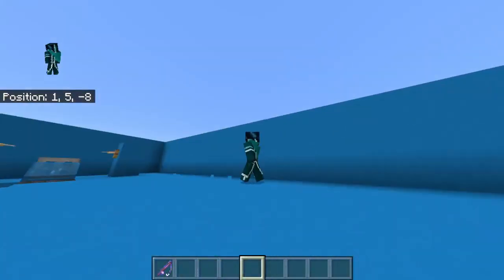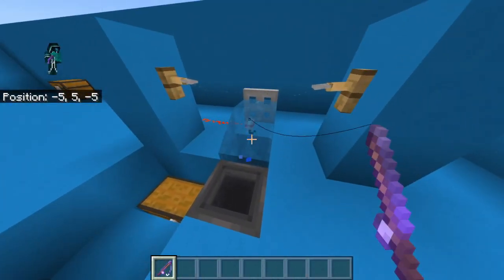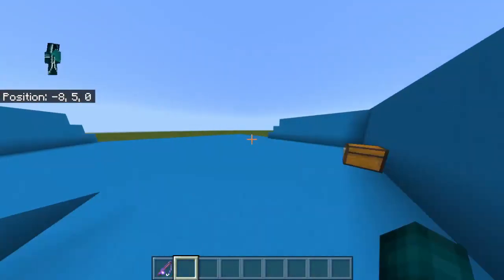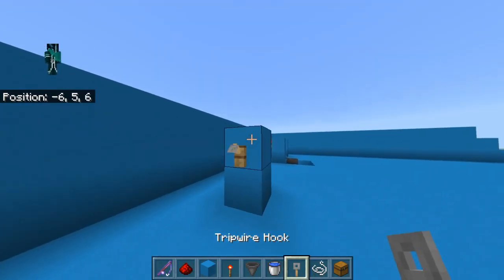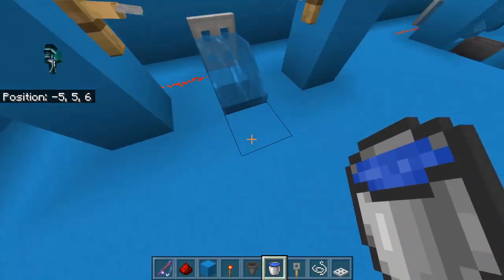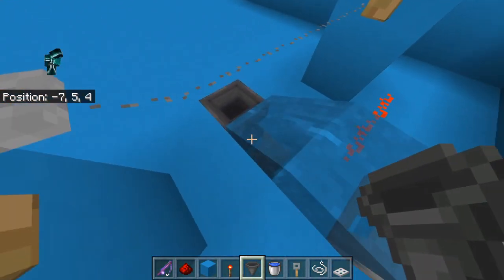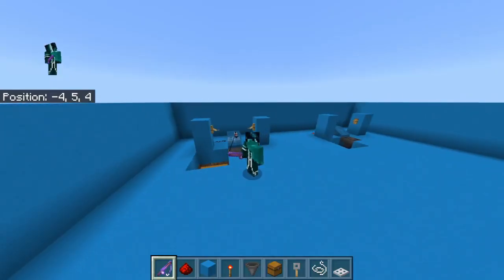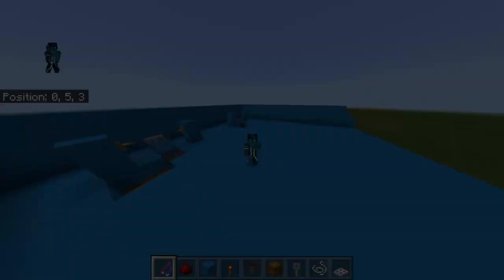New Working Minecraft Bedrock AFK Fish Farm! MCPE 1.14+ (NO AUTOCLICKER)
Hey guy BlueMystery here, back with another minecraft pocket edition gaming video!  And today I'm gonna show you guys how to make an afk fish farm which doesn't require an autoclicker!

  Title: New Working Minecraft Bedrock AFK Fish Farm! MCPE 1.14+ (NO AUTOCLICKER)